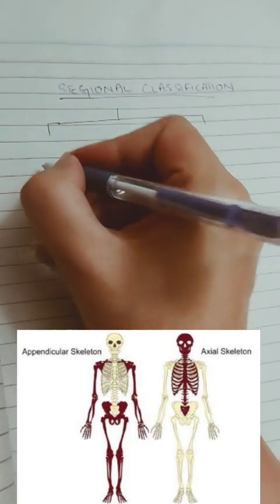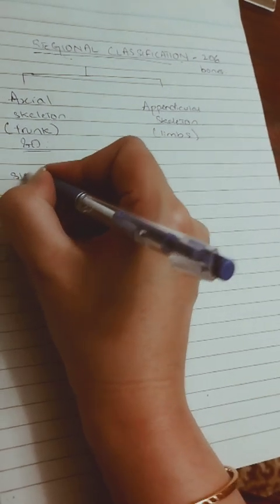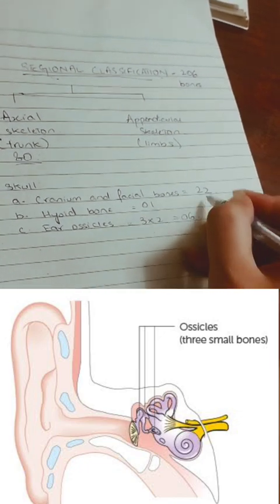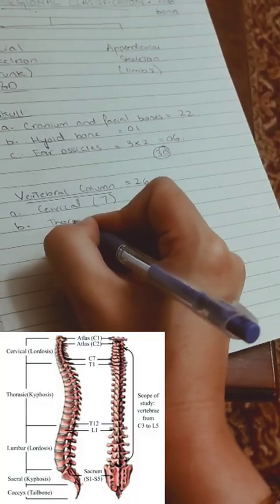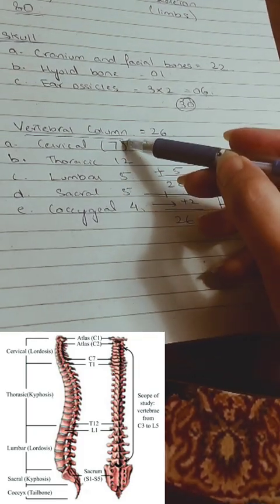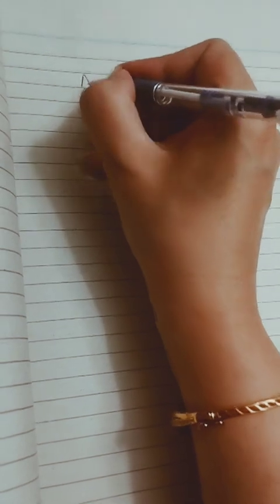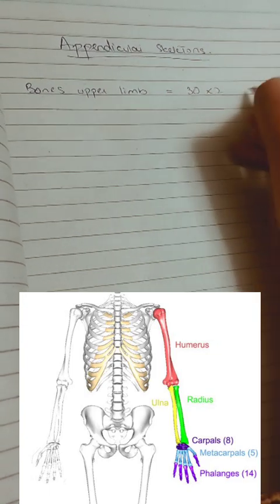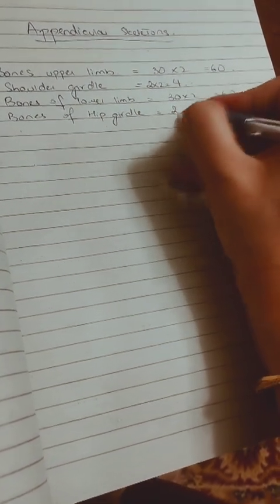Bones- Regional Classification (General Anatomy#2)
Hi,
This is a series of General Anatomy Lecture to give you a headstart in medical college.